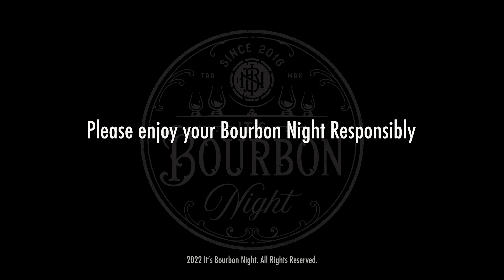Booker's 2022-03 "Kentucky Tea Batch" Bourbon - Short & Sweet Review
Thanks to Ian and Lezli for gifting us this Booker's 2022-03 "Kentucky Tea Batch"!
Welcome to a new series here on It's Bourbon Night called Short and Sweet, where the samples (and review) are short, and it's very sweet of those who have shared their whiskey with us!